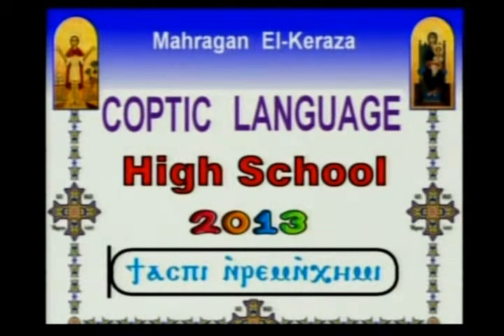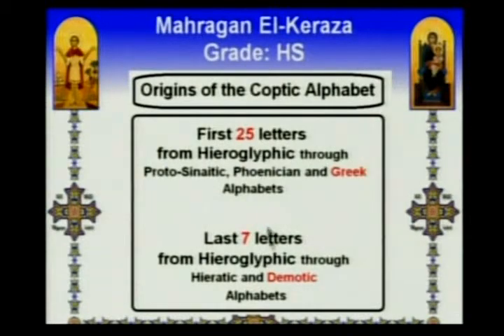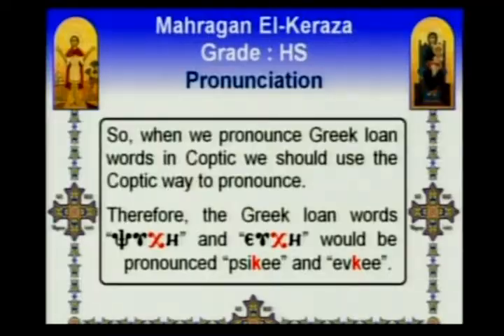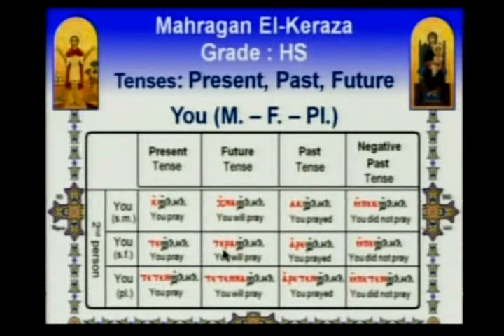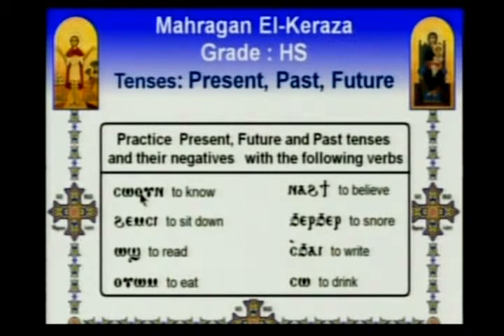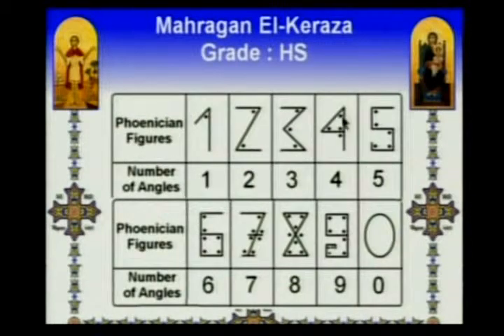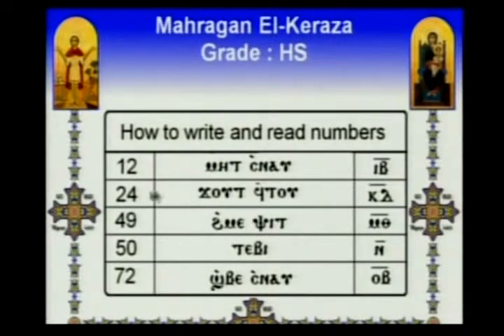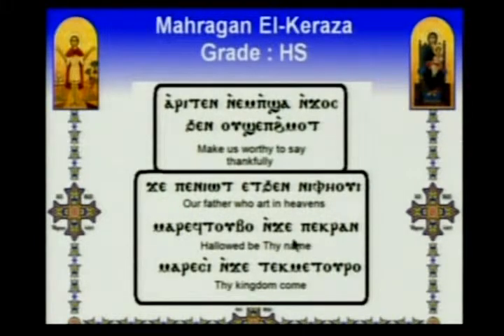Mahragan El-Keraza 2013 Coptic - HS